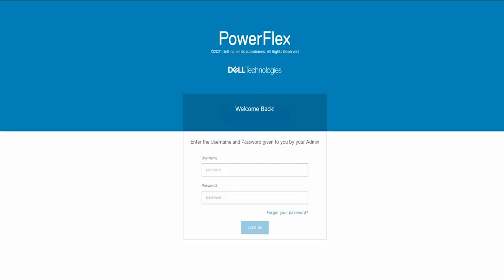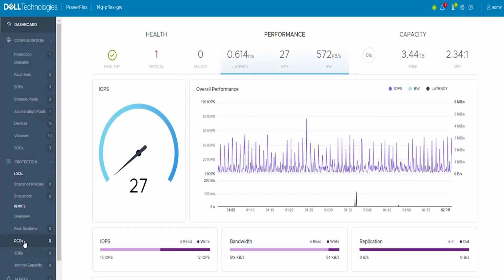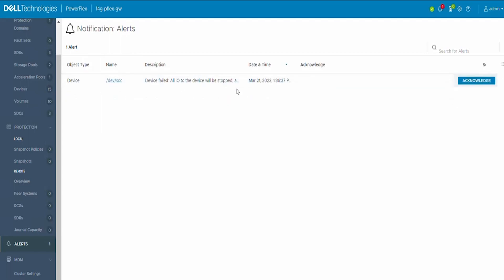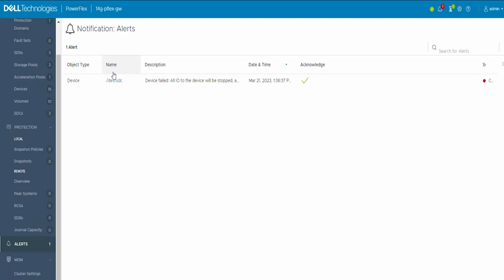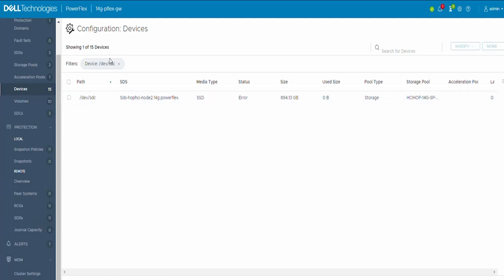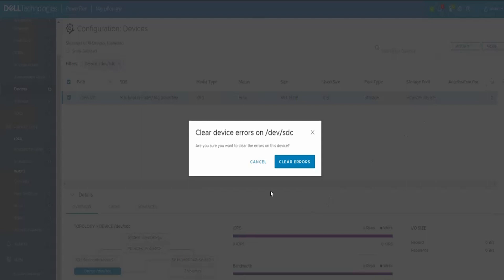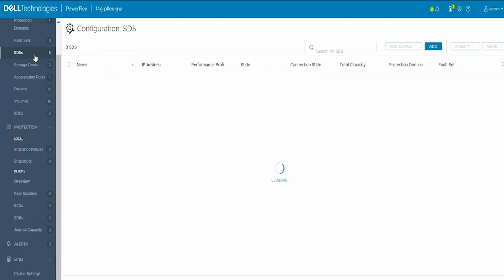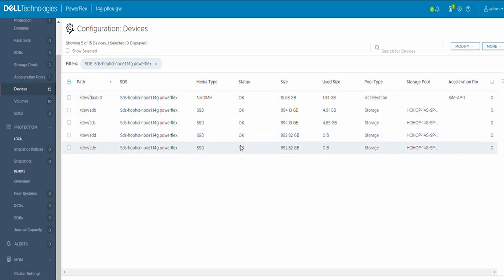How to clear device errors on Dell PowerFlex using Presentation Server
This video shows how to clear the SDS device errors in Dell PowerFlex using Presentation Server.